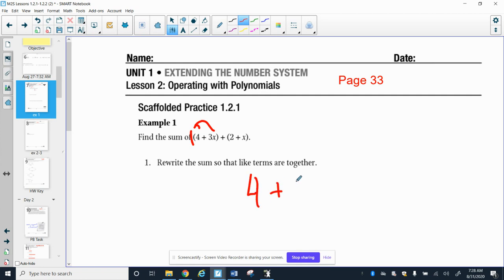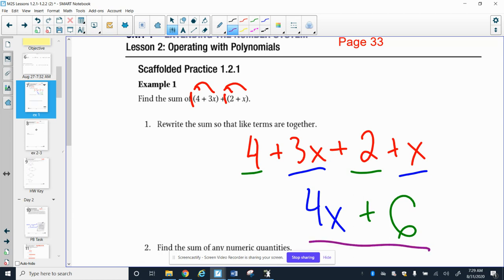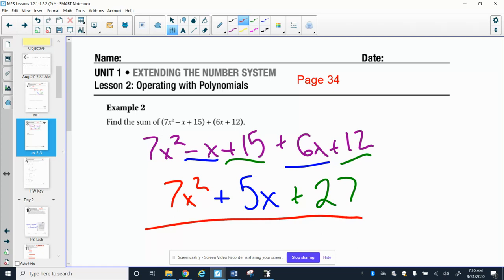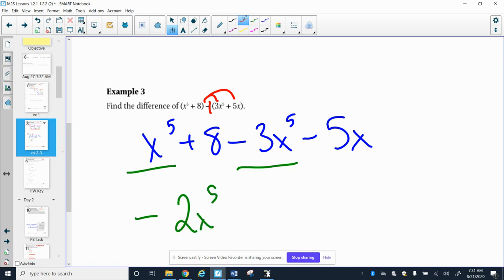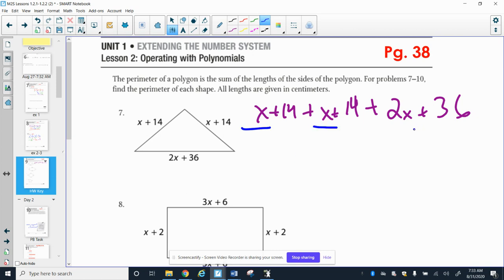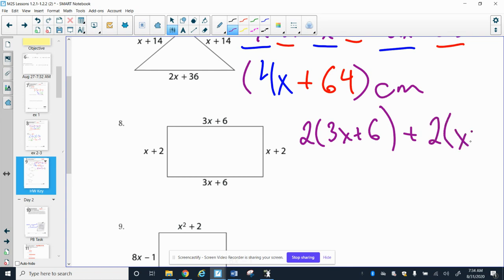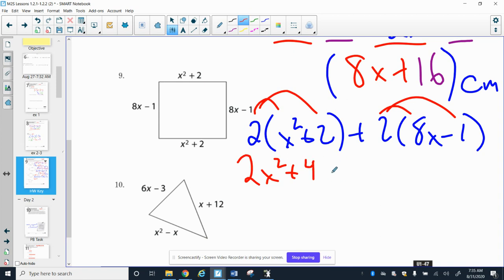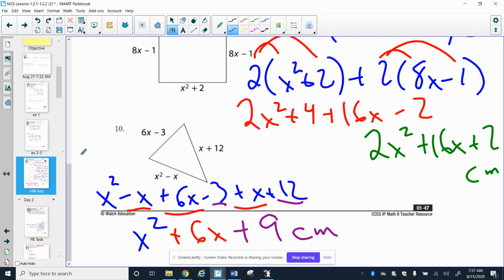1.2.1 Day 1